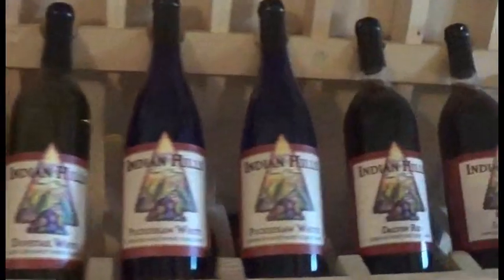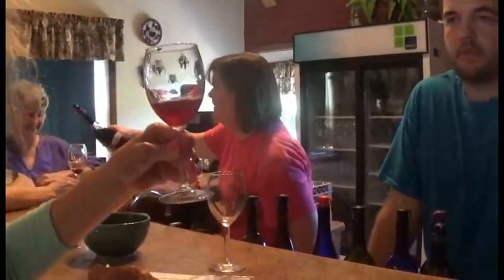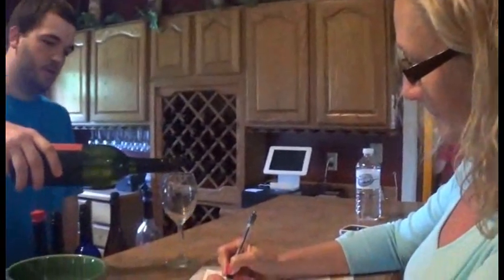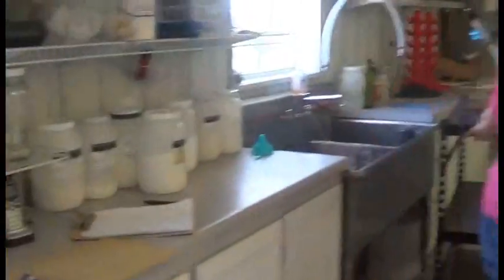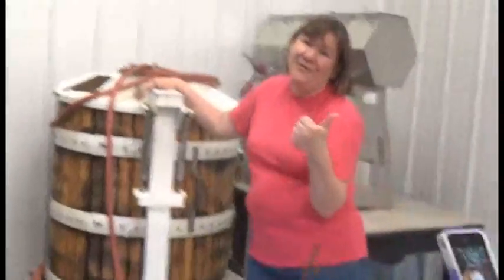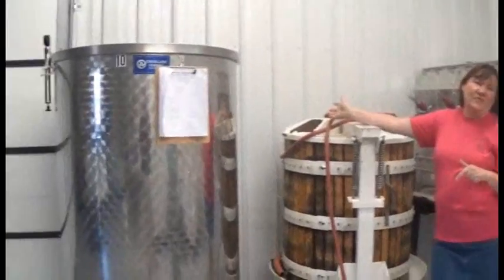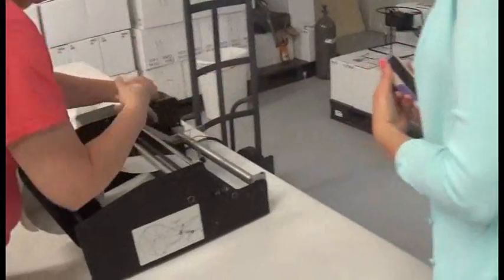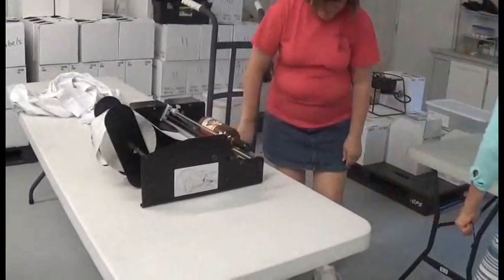Indian Hills Winery Now Has A Winery Mobile App From WineryMobileApps.com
Indian Hills Winery Now Has A Winery Mobile App

Indian Hills Winery is located in Puxico, MO, among a beautiful setting on top of a hill overlooking their vineyard. After discussing the winery mobile App, it was time to relax and take advantage of the view and wine. We were treated to a wine tasting. We tried their white and red wines, but really liked the Cayuga White wine, so we ordered a bottle of it.